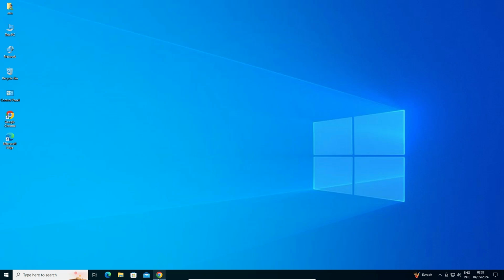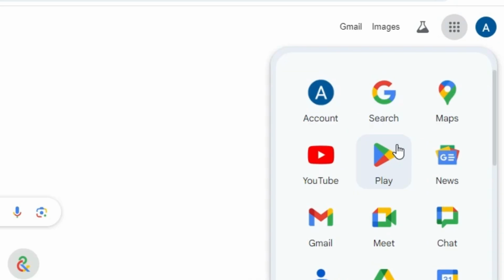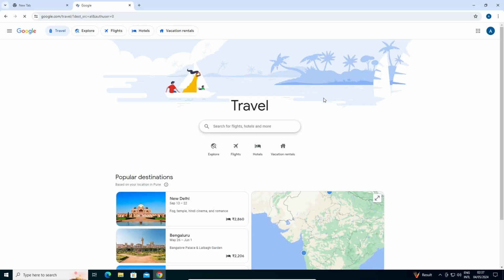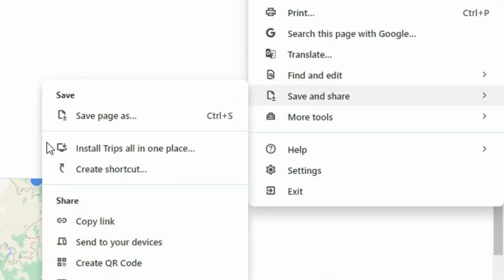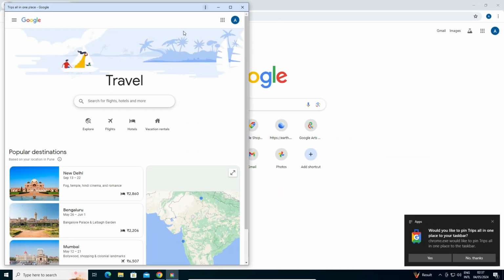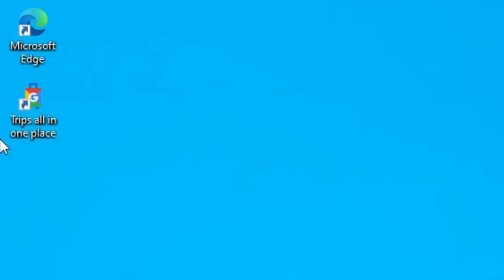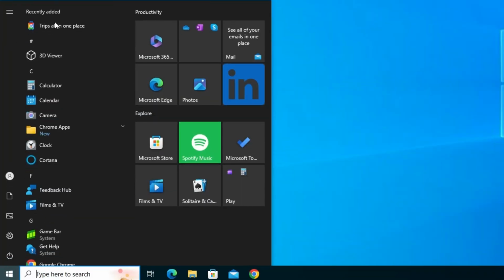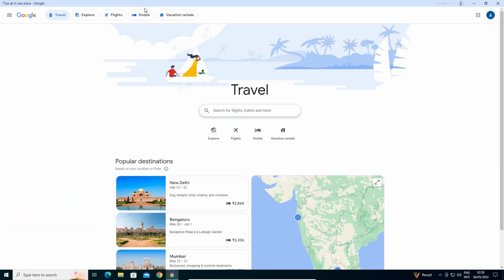How to Install Google Travel in Windows 10 PC or Laptop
In this video, we’ll show you how to easily download and install Google Travel on your Windows 10 PC or laptop using Google Chrome. Follow our simple step-by-step guide to get started with Google Travel for all your travel planning needs.

🔧 Steps Covered in This Video:

Accessing Google Travel:
Open Google Chrome on your Windows 10 PC or laptop.
Go to the Google Travel website.

Creating a Shortcut:
Learn how to create a shortcut for Google Travel directly from Chrome.
Pin the shortcut to your taskbar or desktop for quick access.

Using Google Travel:
Overview of the main features of Google Travel.
How to plan trips, book flights, hotels, and more.

Google Travel is a powerful tool for planning your trips, and having quick access on your desktop can make it even more convenient. This video simplifies the process, making it easy for anyone to set up Google Travel on their Windows 10 device.

Know someone who might find this tutorial useful? Share the link with them and help them get the most out of Google Travel.

Timestamps:
00:00 Introduction
00:14 Accessing Google Travel
00:32 Install Google Travel in Windows 10 PC or Laptop
00:56 Open Google Travel in Windows 10 PC or Laptop
01:19 Conclusion